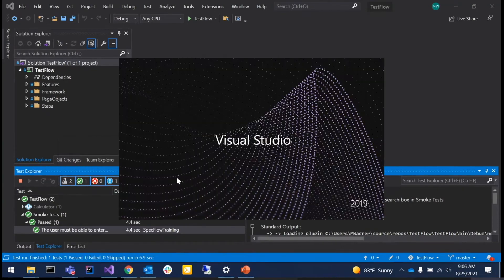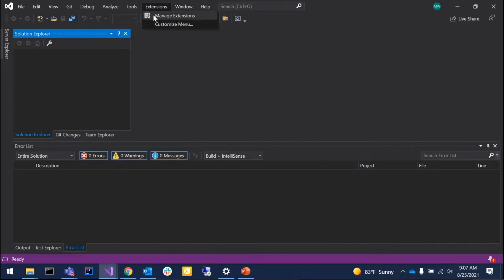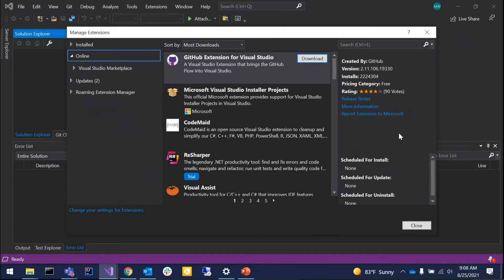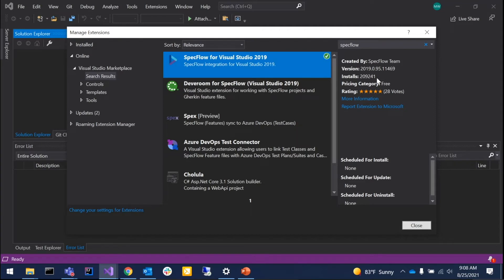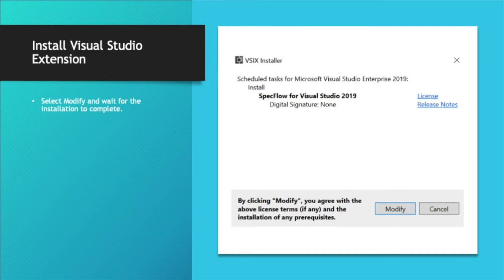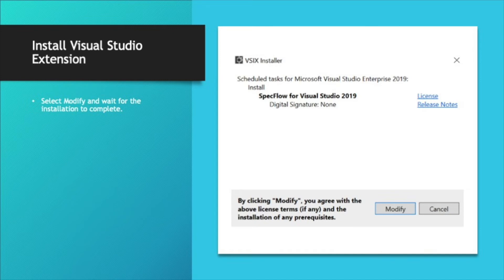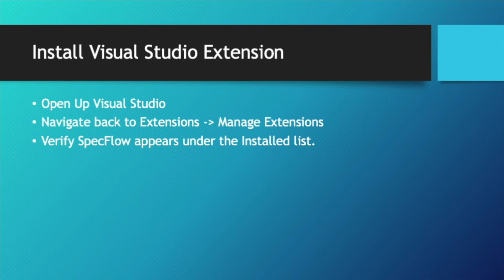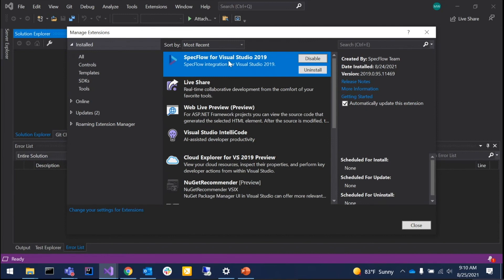How To Install The SpecFlow Visual Studio Extension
In today's breakout video from out recent Live Session, we will walkthrough how to install the SpecFlow Visual Studio extension.